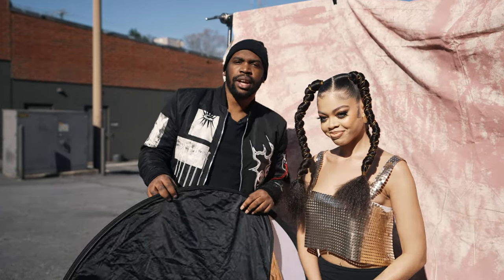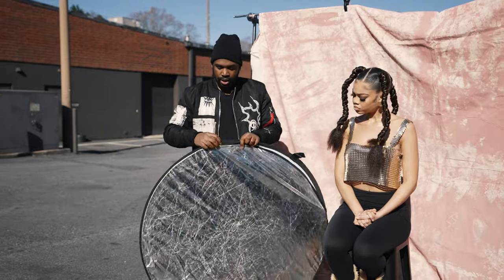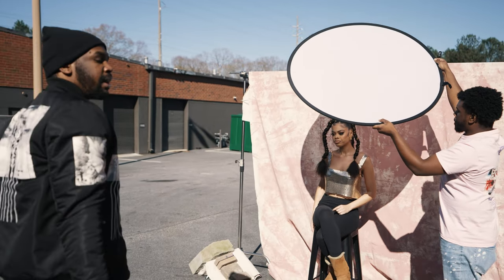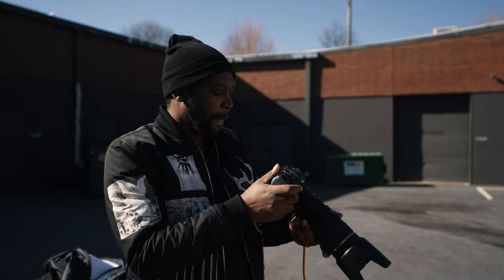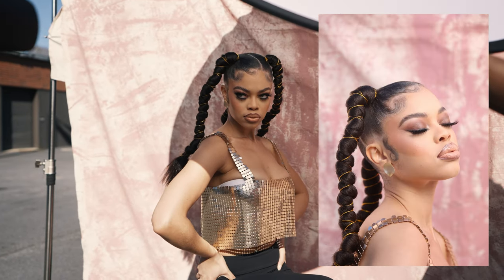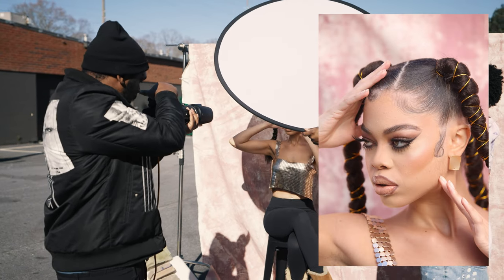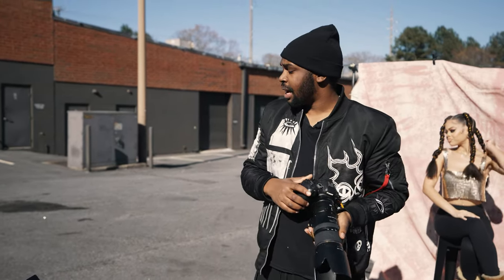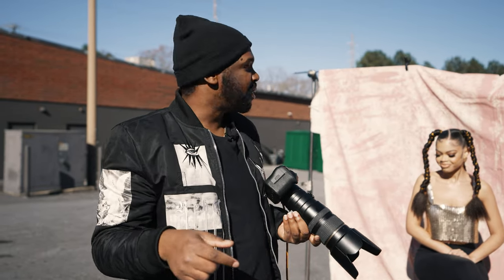Beauty Photography In Extremely Harsh Light | Behind The Scenes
My Gear:

Canon r6

tether cable

5-in-1 reflector

Drop Cloth